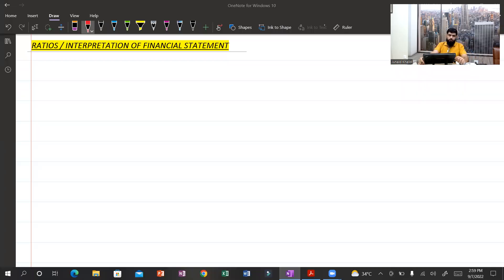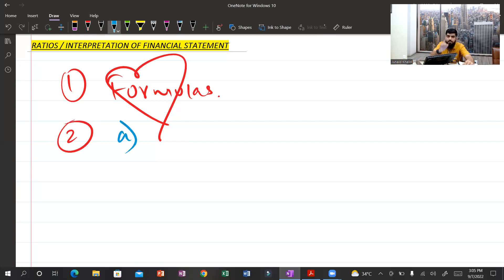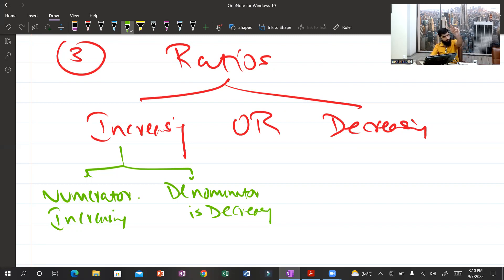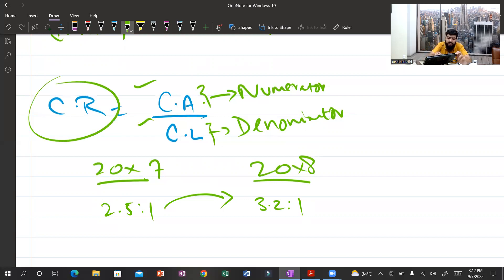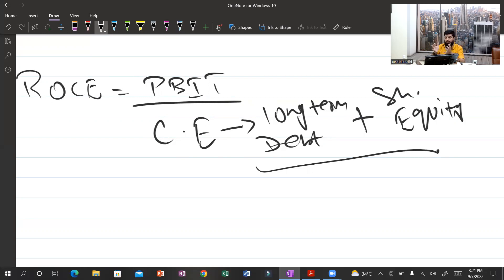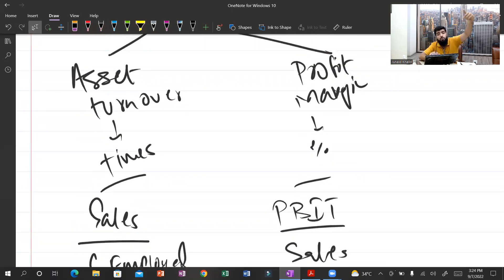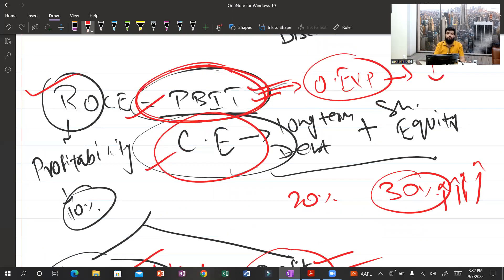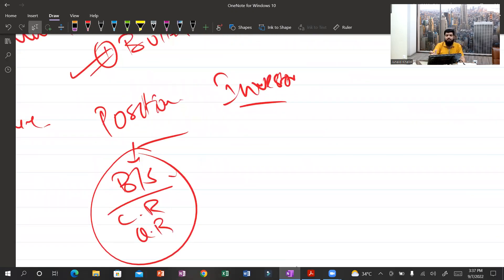RATIOS SUMMARY -- (ENGLISH) BY M JUNAID KHALID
RATIOS  INTERPRETATION OF FINANCIAL STATEMENT SUMMARY  --  (ENGLISH)  BY M  JUNAID KHALID